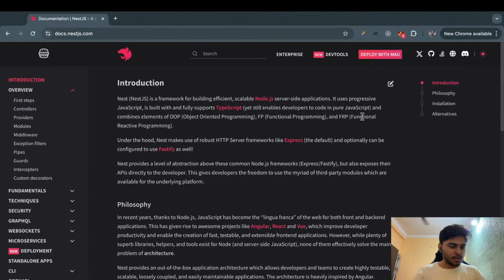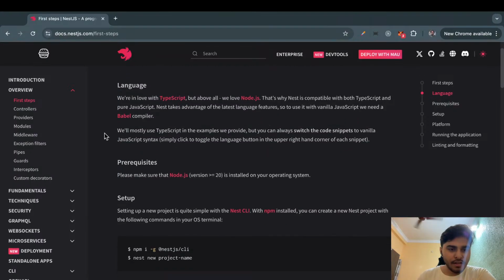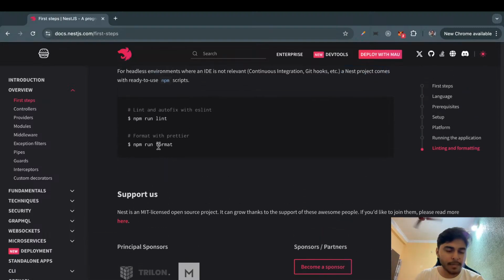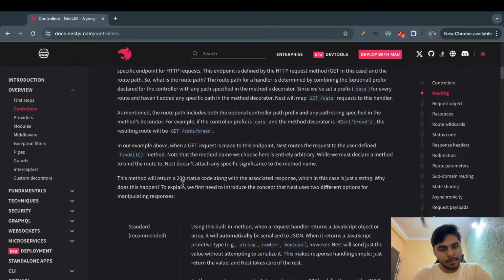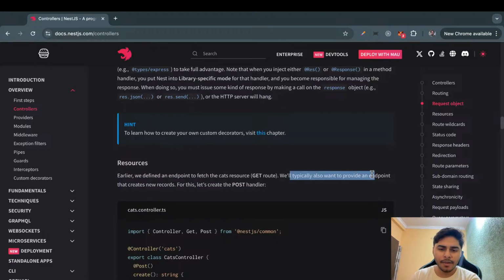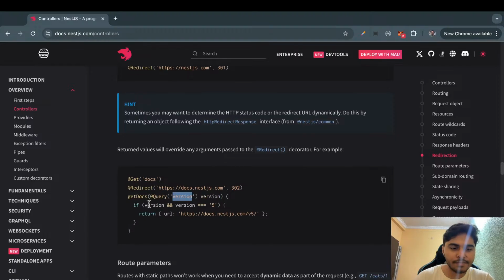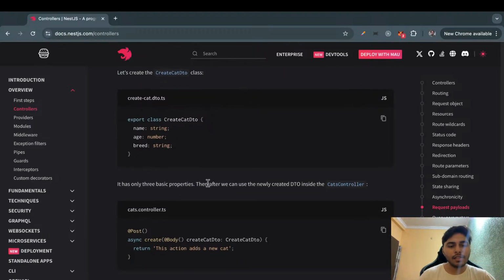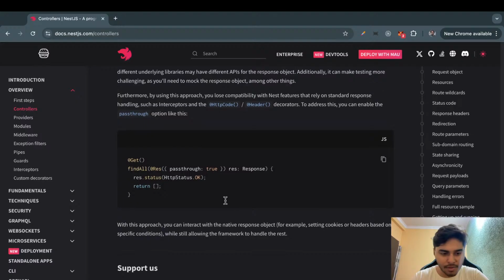Learning NEST JS